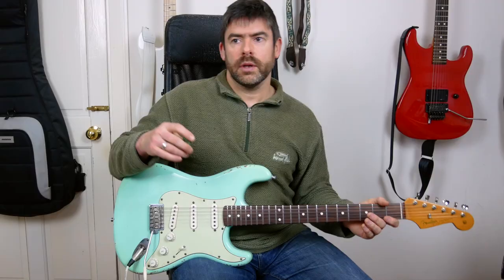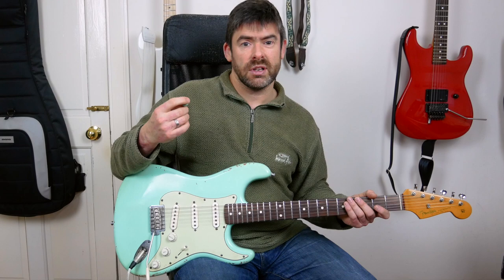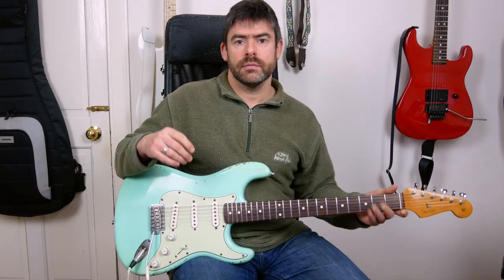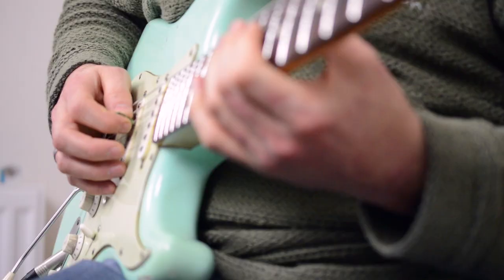Hawk Picks Handmade Guitar Picks - MasterThatGear!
In this rather bijou MasterThatGear! video I give a quick run down about the picks I use, handmade by the awesome Hawk Picks!

My main pick is a 1.6mm thick Tonebird 4 (aka TB4) in Green Abalone, customised with a left hand bevel for my quirky pick grip.

for more information and how to order a pick.